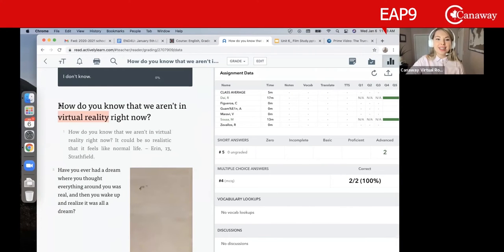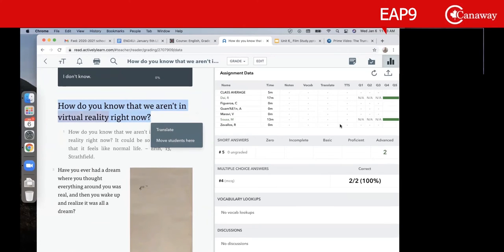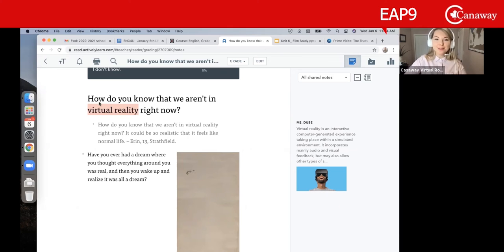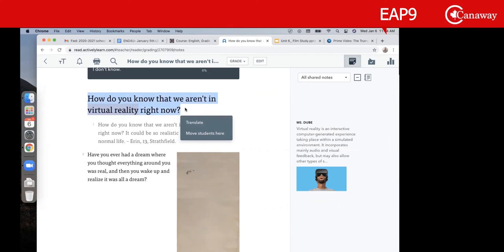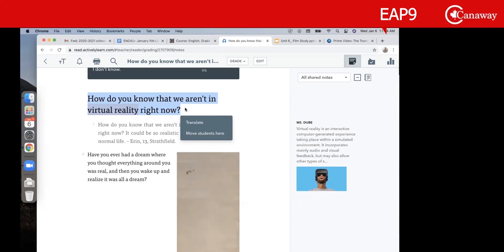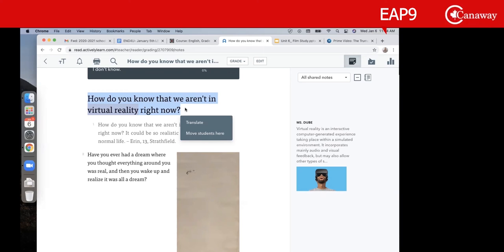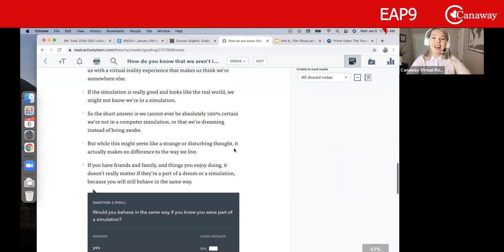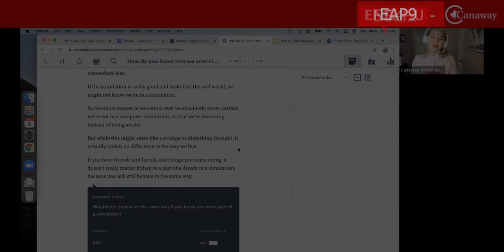EAP9 - English for Academy Purposes - Level 9